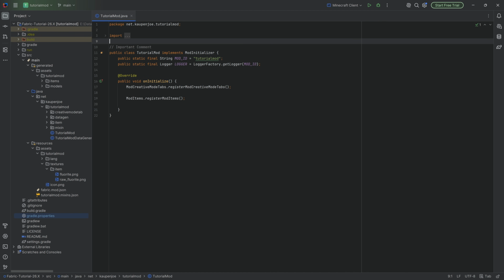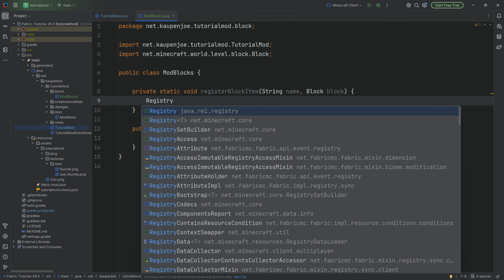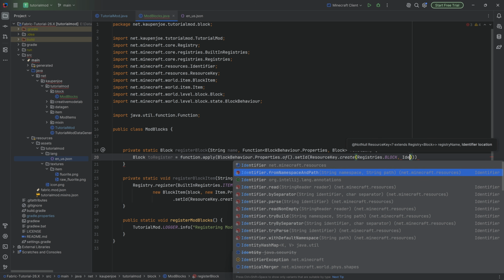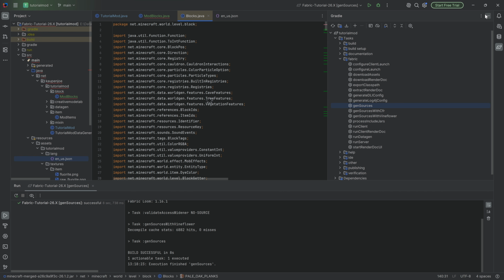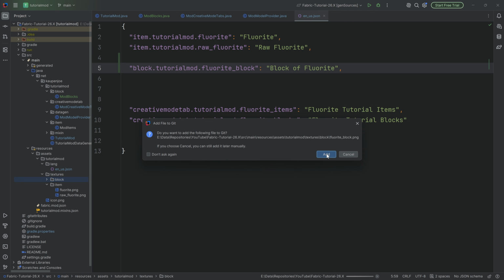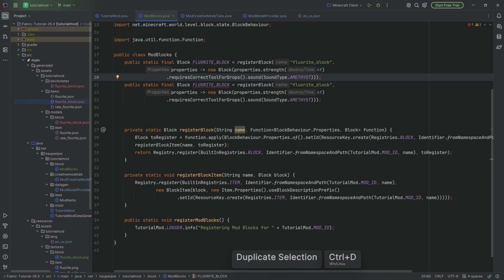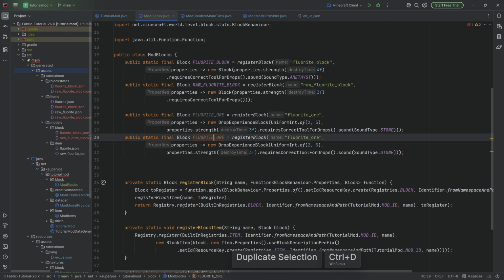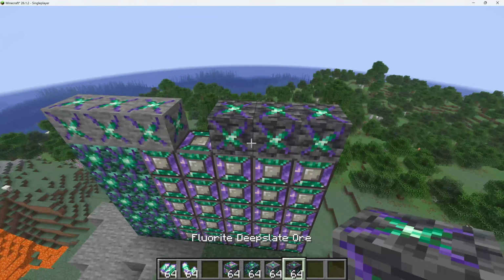Fabric Modding Tutorial - Minecraft 26.1: Custom Block | #5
In this Minecraft Modding Tutorial for Fabric for Minecraft 26.1, we're adding Custom Blocks!

== TIMESTAMPS ==
0:00 Intro
0:24 Registering the Custom Blocks
8:01 Looking at Vanilla Blocks (GenSources)
9:49 Adding Block Datagen and Assets
11:31 Explaining Block Asset JSON Files
13:11 Seeing the Custom Block inside Minecraft
13:37 Adding a couple more Blocks to a Fabric Mod
18:58 Seeing all the Custom Blocks inside of Minecraft
19:28 Outro